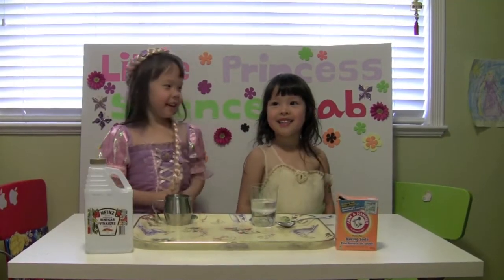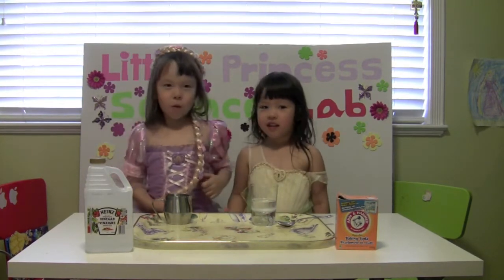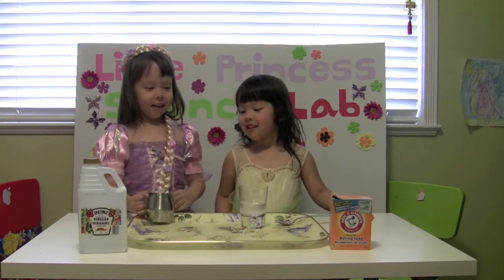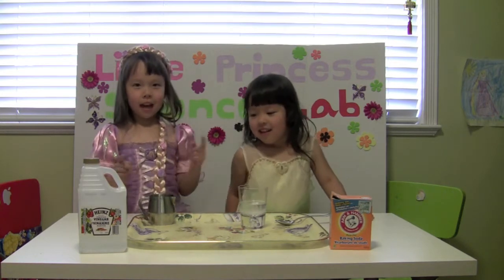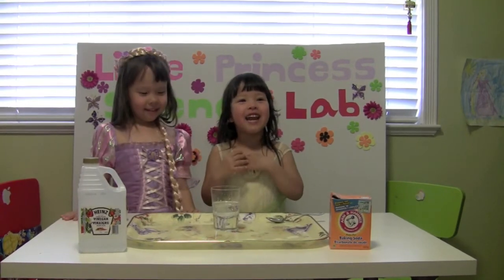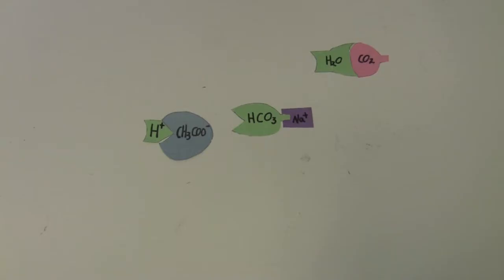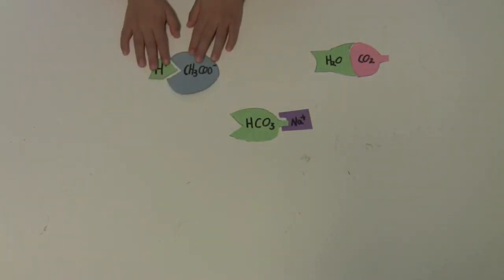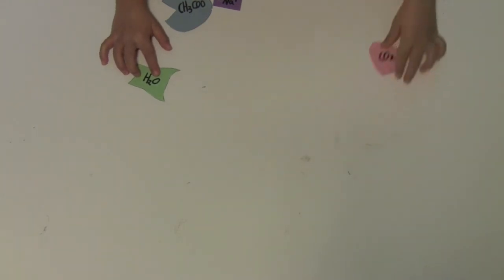Little Princess Science Lab: Episode 1: Vinegar and Baking Soda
Emily and Jamie try their first science experiment: Vinegar and Baking Soda.